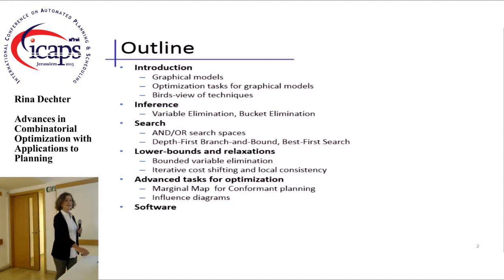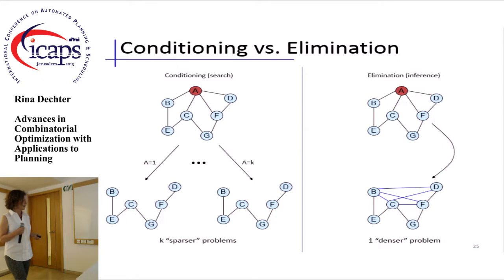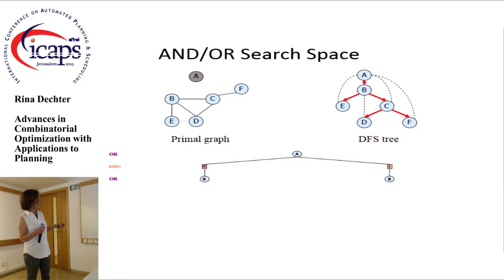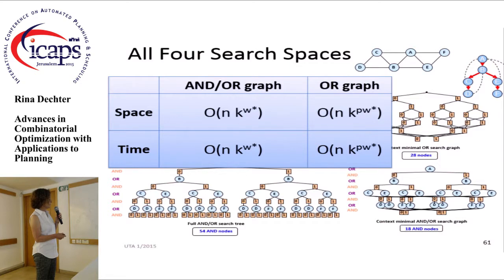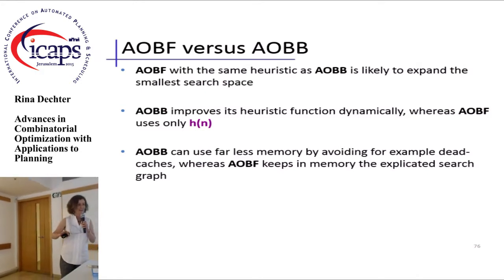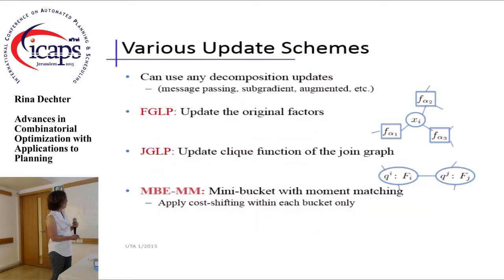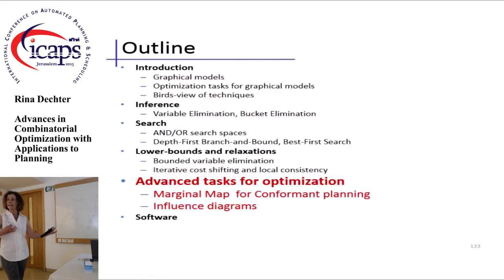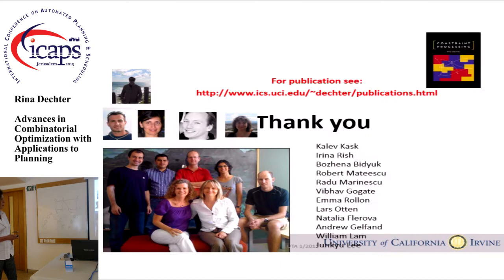ICAPS 2015: "Advances in Combinatorial Optimization with Applications to Planning"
Rina Dechter.
Advances in Combinatorial Optimization with Applications to Planning.